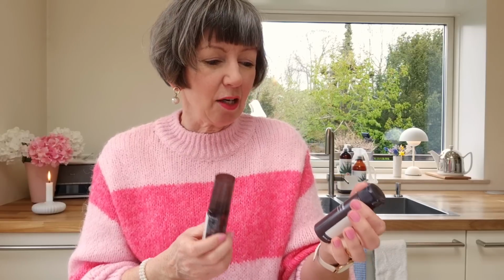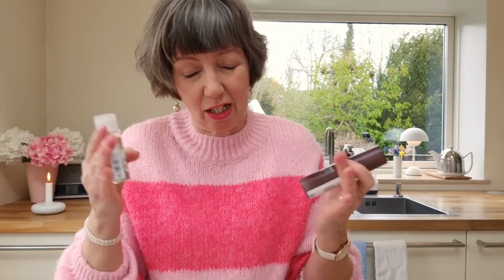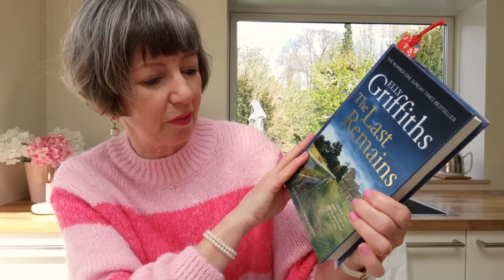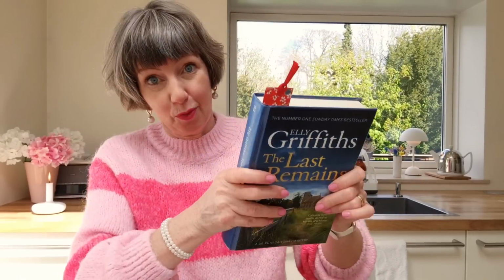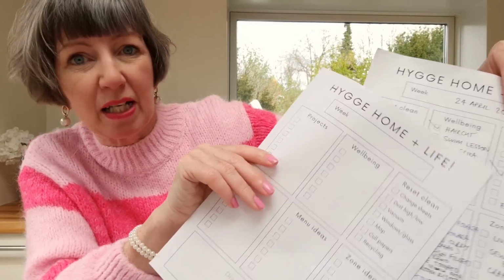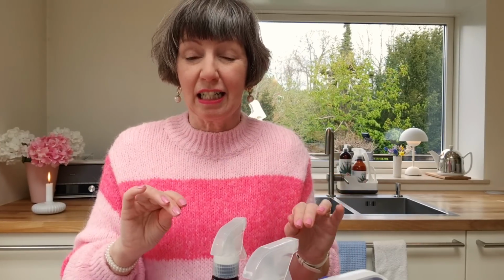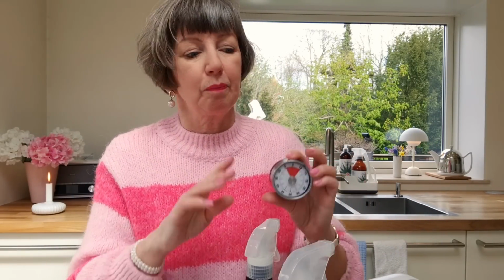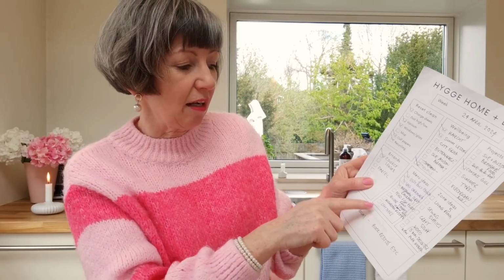Cozy Minimalist: my skincare routine, books, Flylady home, fit at 55!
How to have a Cozy Minimalist life! My new skincare routine, fitness at 55, Flylady cleaning and decluttering, this week's menu. Join me for a hygge chat and weekly reset! The easy way to a clean home and hygge life!

Having difficulty being consistent? Try my EASY method to get solid routines in place! Forget everything you've heard before - this is how you get routine success! Flylady

I'm Diane in Denmark! A routines coach and hygge expert - here to bring a little bright spot to your day! Need more help? Book a private coaching session with me!

00:00 What's coming up in our Weekly Reset Plan
00:10 Thank you for Liking and Subscribing
06:15 Live Long and Prosper, May the Danish hygge be with you!